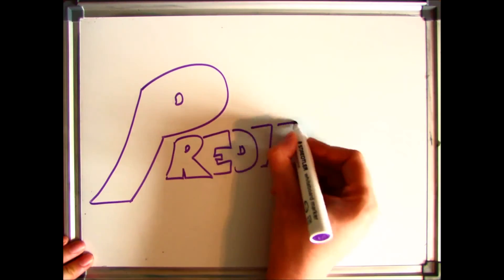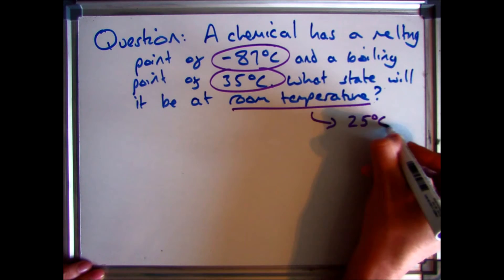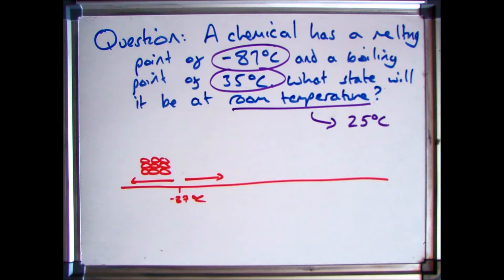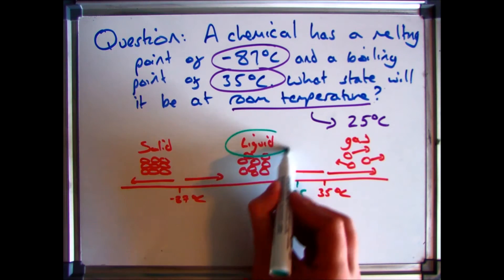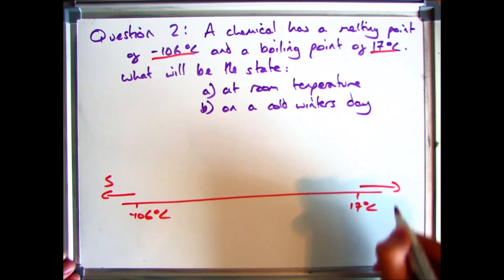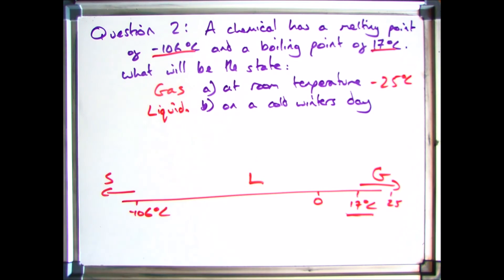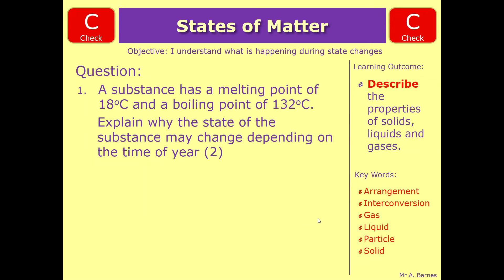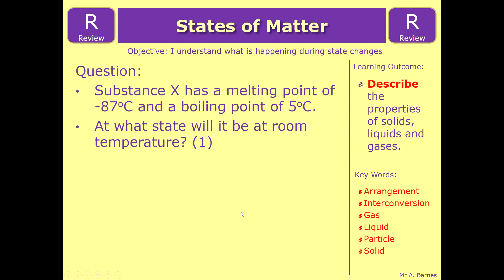GCSE Chemistry 1-9: Predicting States - Solid, liquid or gas? - Edexcel, OCR and AQA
2.4 Predict the physical state of a substance under specified conditions, given suitable data - Edexcel, OCR and AQA